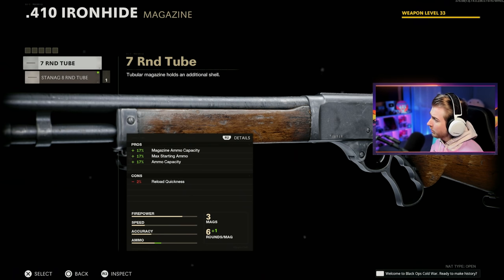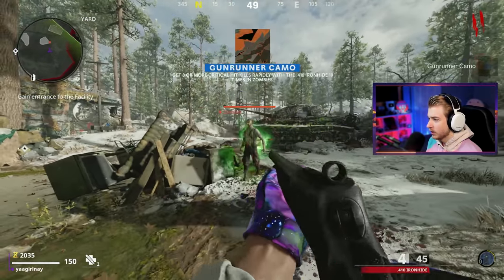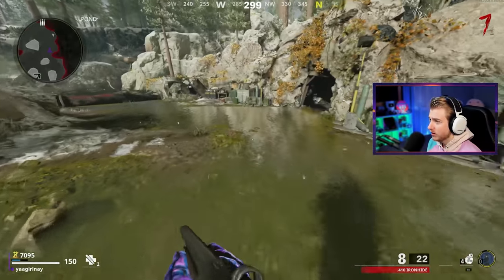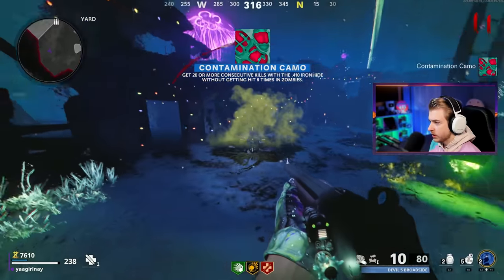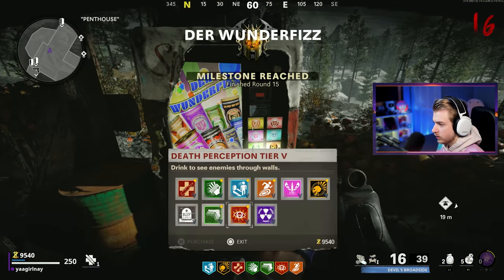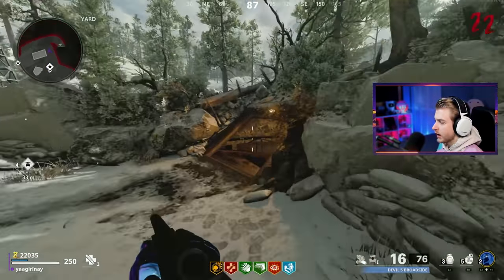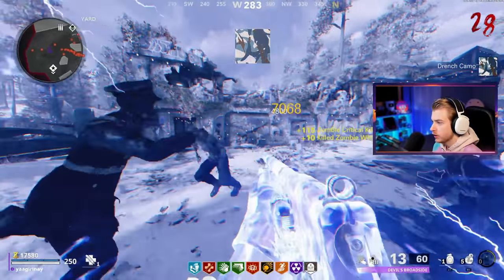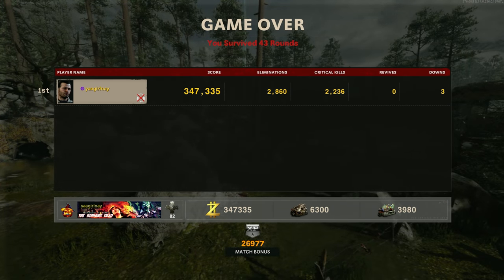The IRONHIDE is the ZRG of Shotguns... (Cold War Zombies Dark Aether .410 Ironhide)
We get our Ironhide Dark Aether and it reminds me of the ZRG.

✅LINKS✅
👕MERCH 👕

Main Monitor
2nd Monitor
Monitor Stand